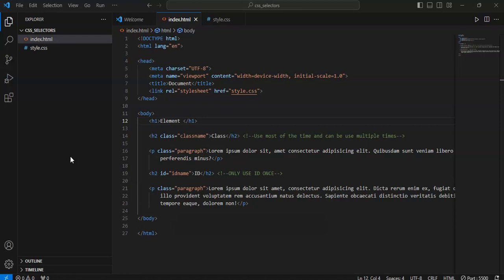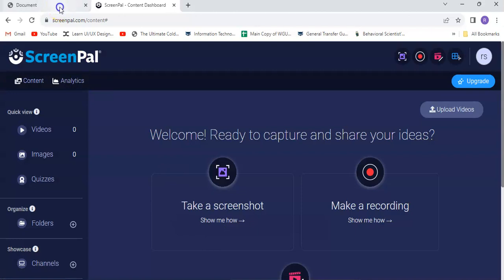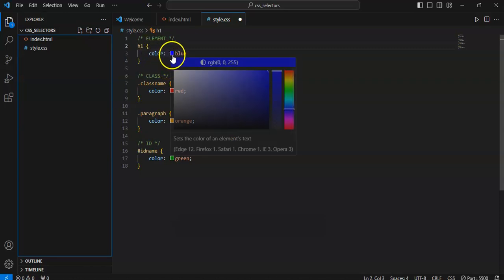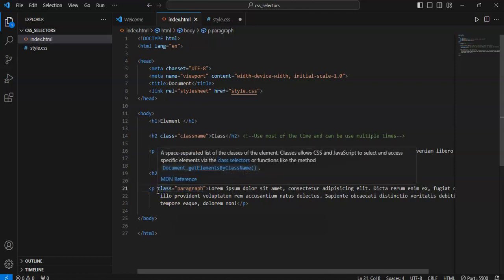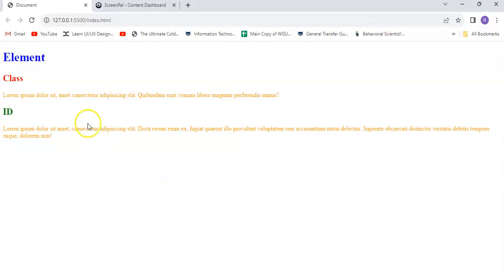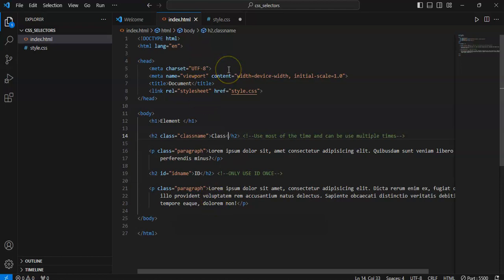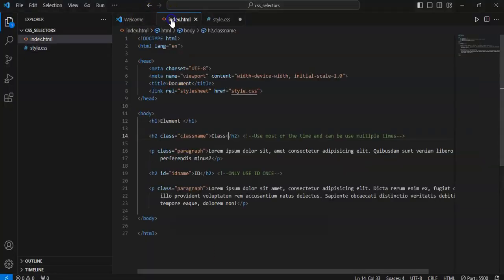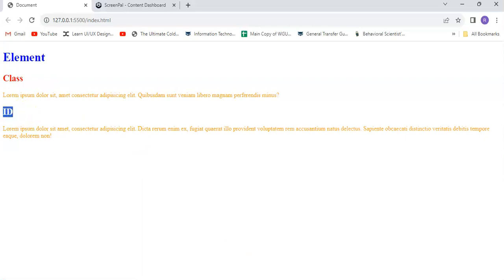HTML and CSS selectors 2024 How To Use Them With Examples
In this video im going to be going on a deep dive of hmtl5 & CSS selectors